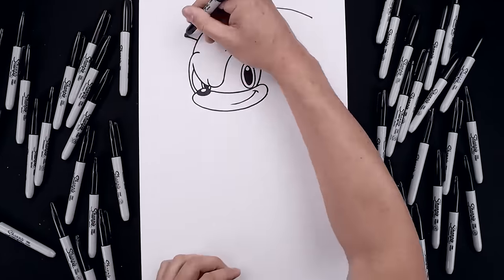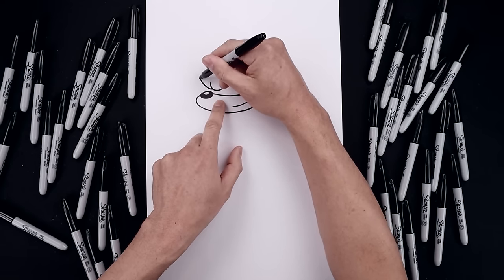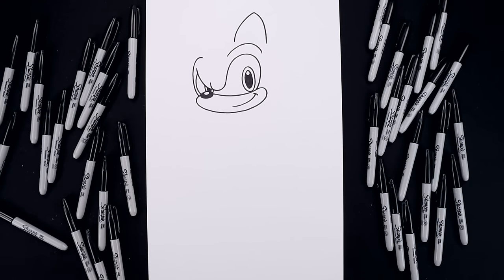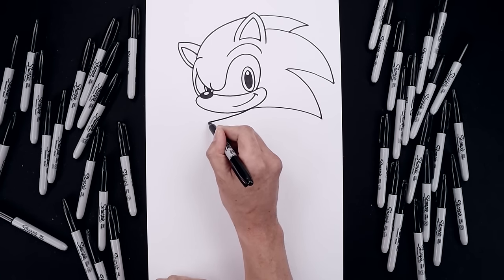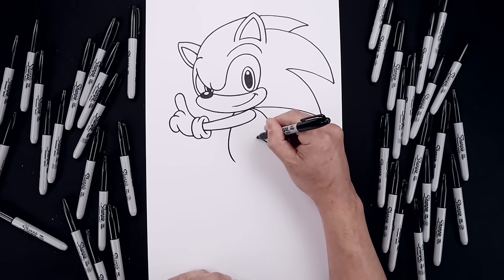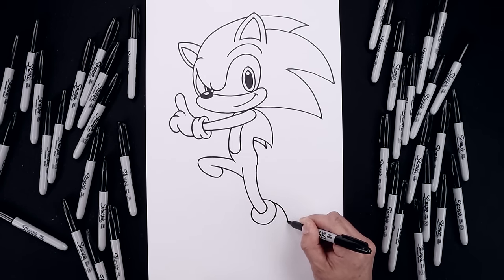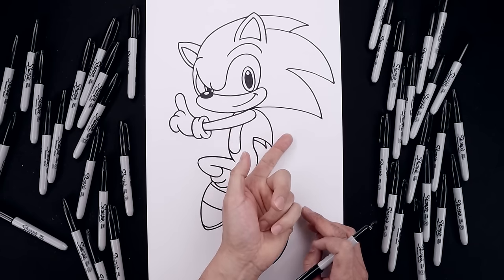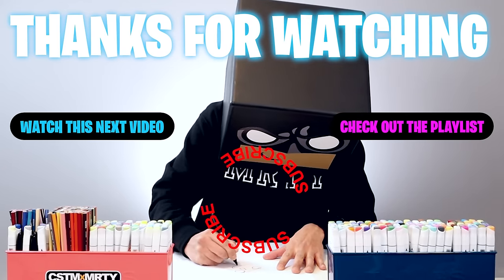How To Draw Sonic the Hedgehog | Drawing Tutorial (Step by Step)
Welcome to the best Online Education Program for artists. Learn how to draw with Cartooning Club How To Draw. I'll teach you the simple method of drawing using easy to follow step by step instructions. Drop a request in the comments below to get it added to our list.

My Supply List:
Bianyo Color Markers